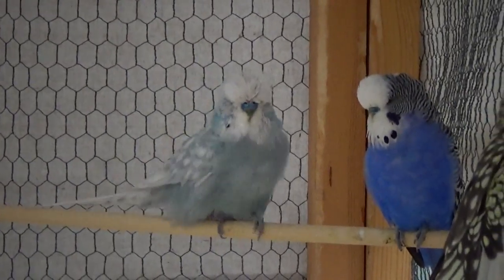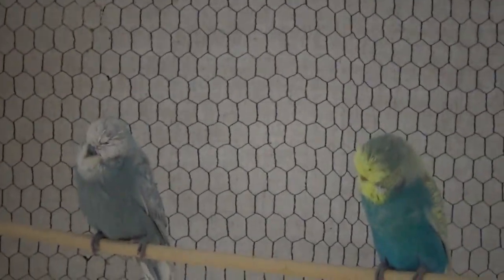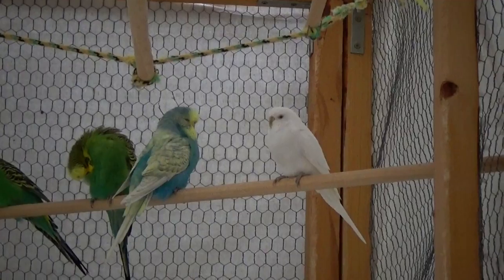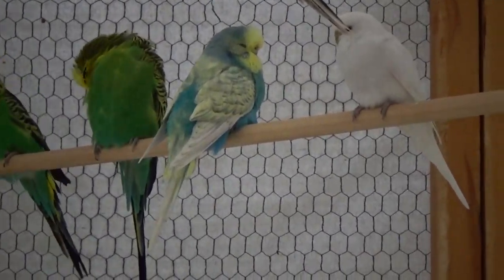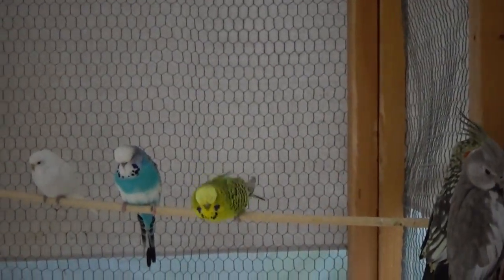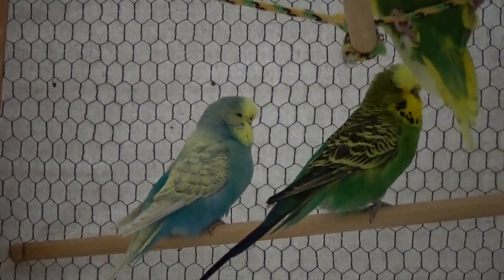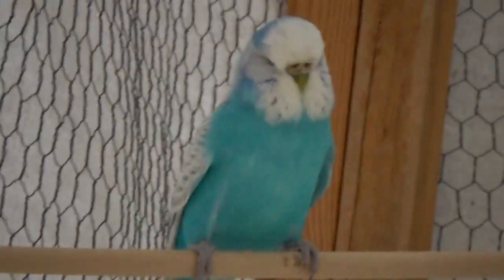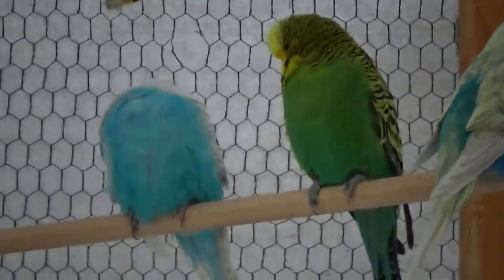#5 2018 Breeding: Size of a budgie, and four traits to look for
No breeder is going to sell you a champion bird.  they will sell their one-offs and secondary quality birds. it's up to you, the newbie, to spot desirable traits in each of your birds and them breed them to bring those traits out. Here are the four traits I look for.